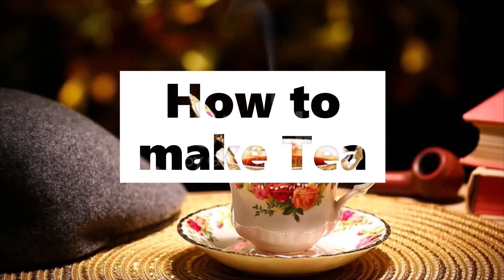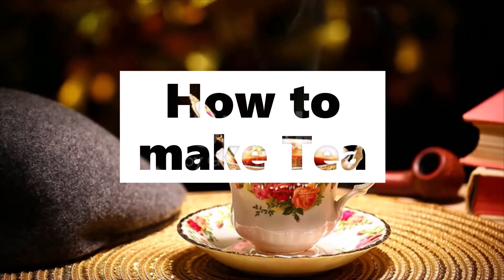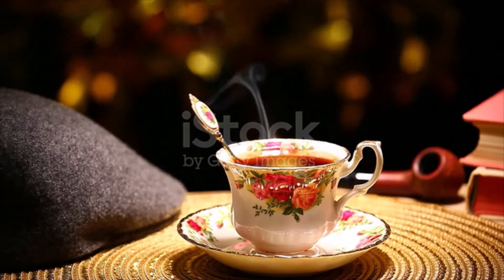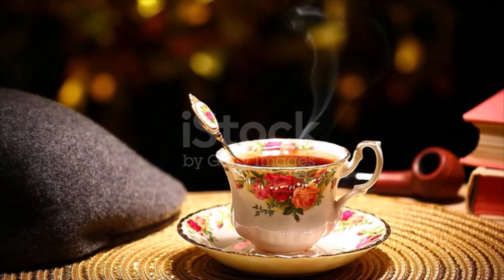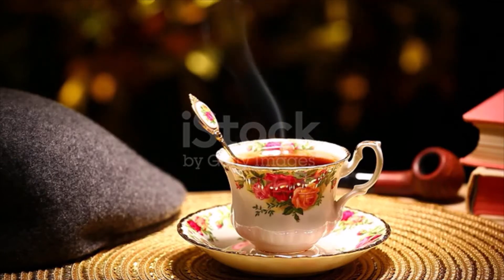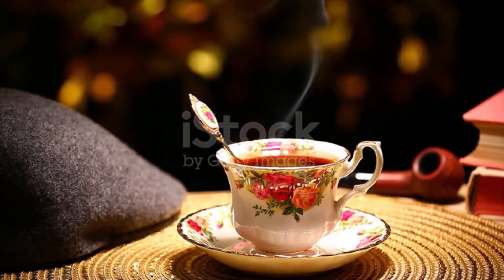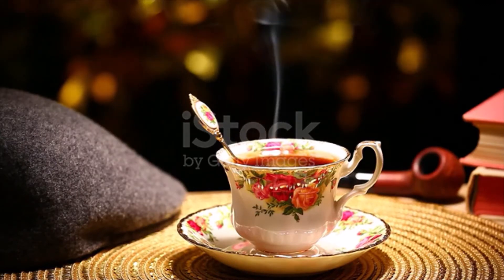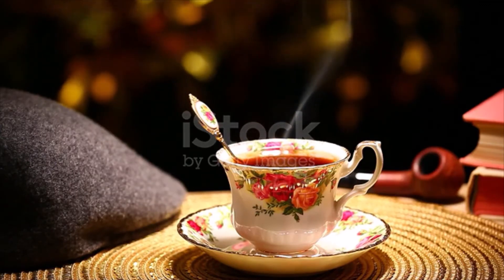How to make Tea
tea one half teaspoon full of black tea for each person one half teaspoon full for the pot boiling water fill the kettle half full of fresh cold water because you cannot make good tea with water which has been once heated when it is very hot fill the china teapot and put it where it will keep warm when the water boils very hard empty out the teapot put in the tea and put on the boiling water do not stand it on the stove as too many people do but send it right to the table it will be ready as soon as it is time to pour it about three minutes if you're making tea for only one person you will need a teaspoon full of tea as you will see by the rule and 2 small cups of water will be enough if for more put in a half teaspoonful for each person and 1 cup of water more